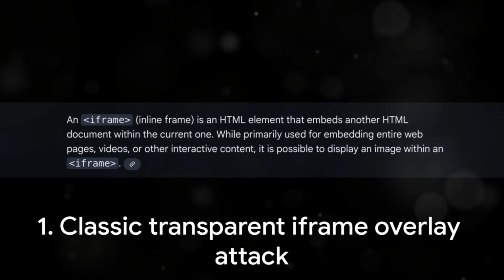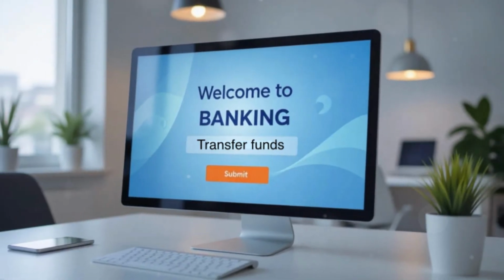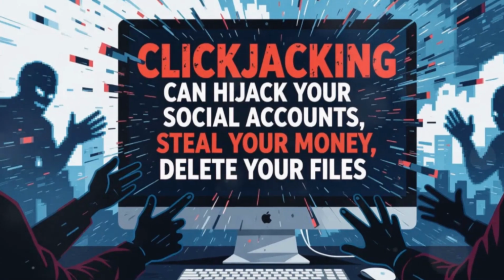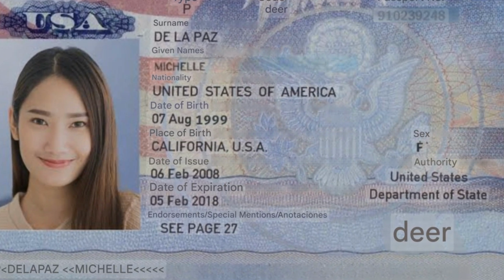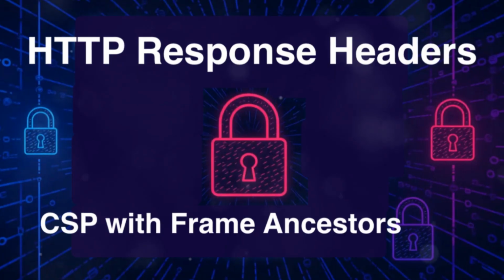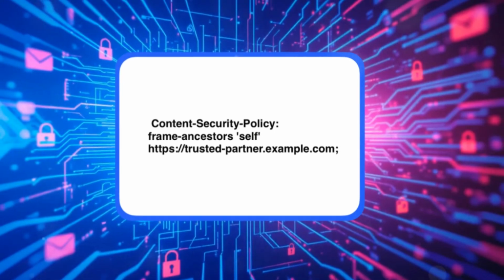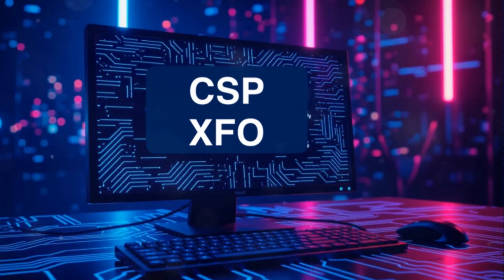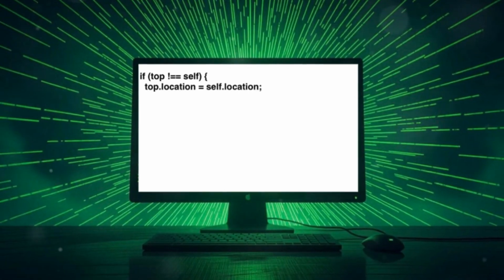Clickjacking: You Won’t Believe What One Click Can Do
🔐 The Perfect Crime: When Malware Pretends to Be You | Cyber Technology

What if your face, your voice, and even your online behavior were hijacked by malware? Welcome to the chilling world of identity spoofing, where cybercriminals don’t just steal your data — they become you.

In this episode of Cyber Technology, we uncover how modern malware mimics human actions, manipulates AI systems, and fools even the smartest security checks. From deepfakes to AI-driven identity theft, this is the perfect digital crime — invisible, intelligent, and almost impossible to trace.

👉 Watch till the end to learn:
 • How malware imitates real users
 • The rise of AI-powered cyber deception
 • Real-world examples of “malware masquerades”
 • How to protect yourself from becoming a digital clone

🎯 Don’t miss the secret revealed at the end — the one thing you can do right now to stay safe.